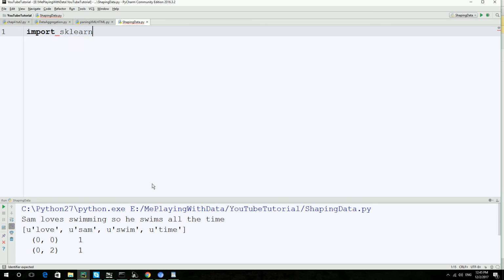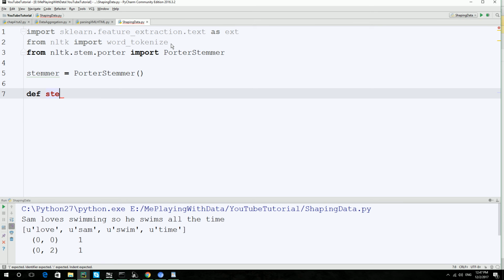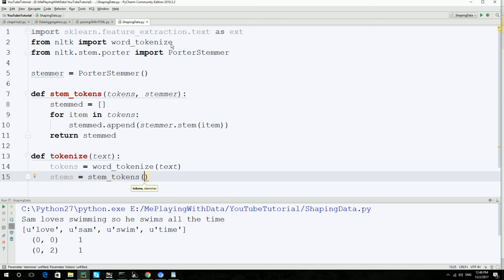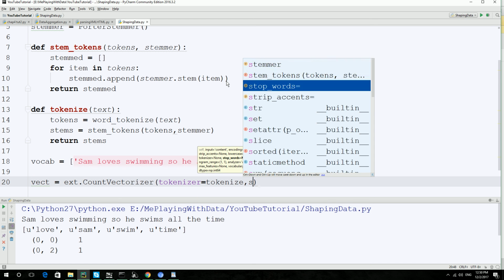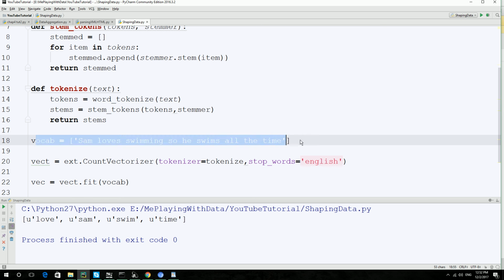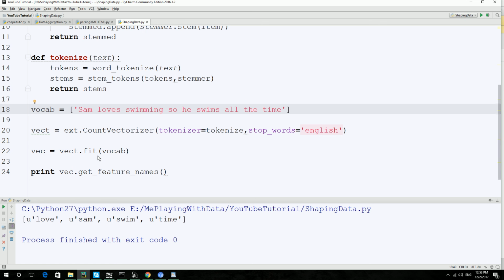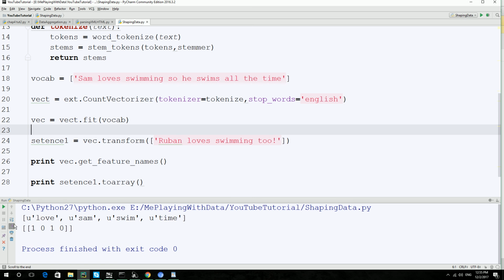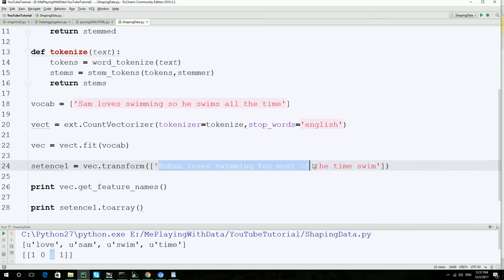Data shaping in python Tutorial : 2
Python tutorial on Stemming and removing stop words using nltk and sklearn